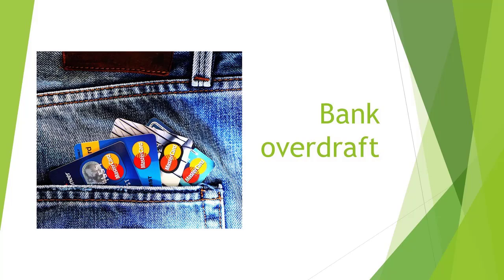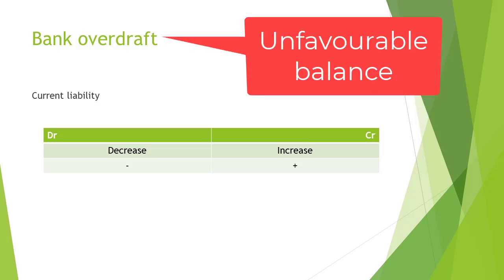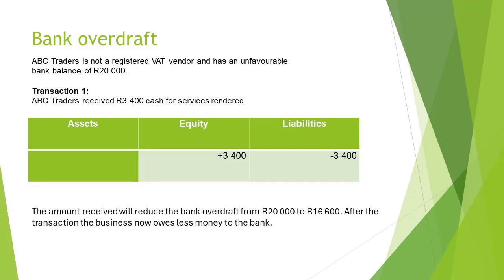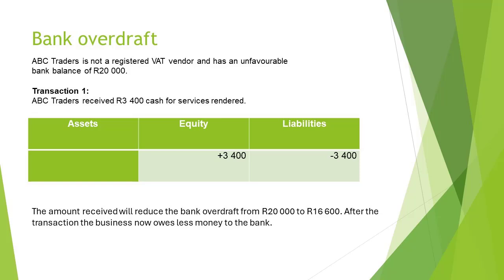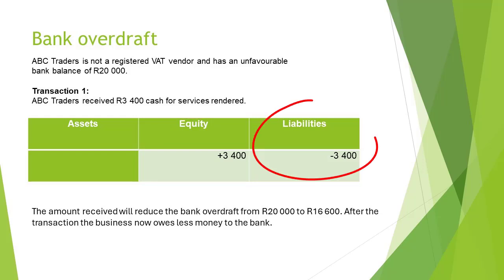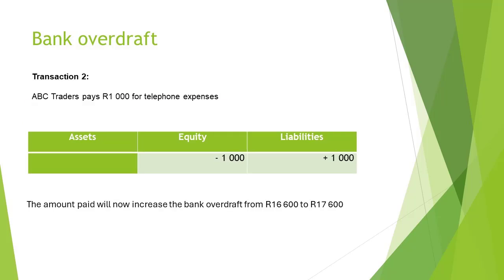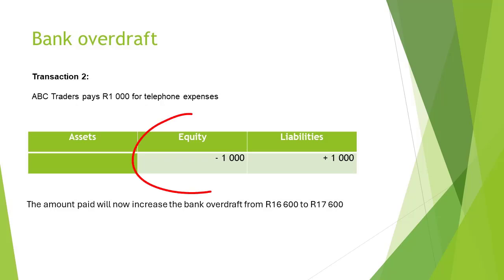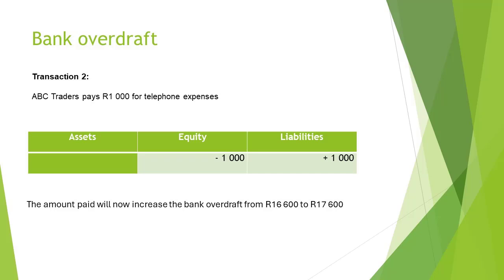Bank overdraft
The effect of a bank overdraft on the accounting equation